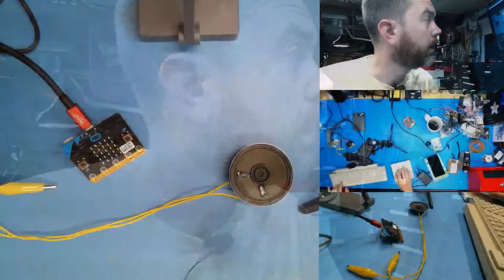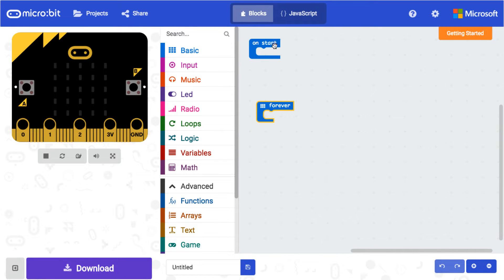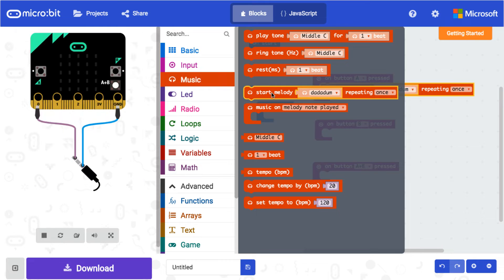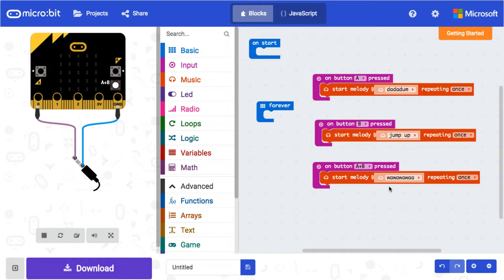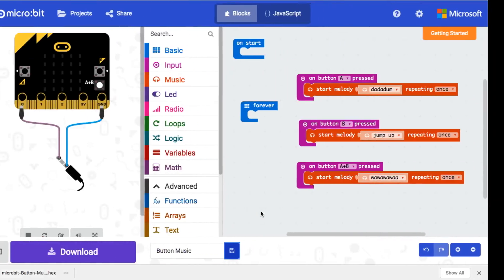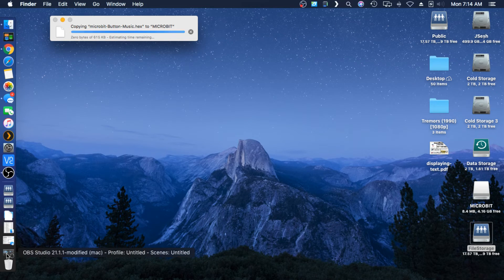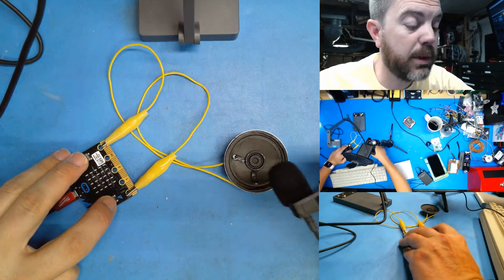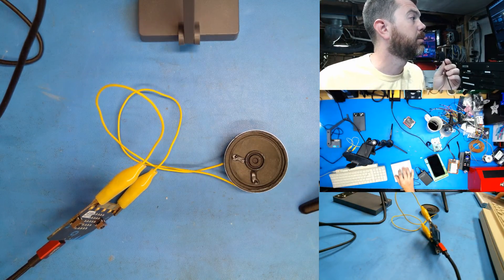STEAM Camp Music/Sound on button press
In this video I show you how to make 3 different songs play. One song for button A, a different song for button B, and a third song when you press A+B.